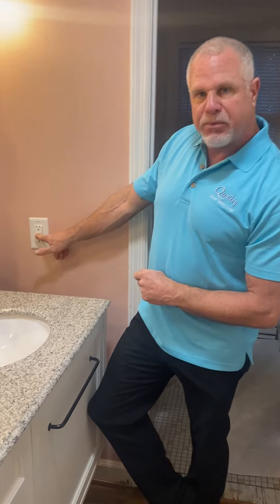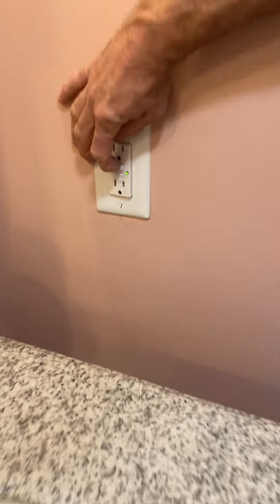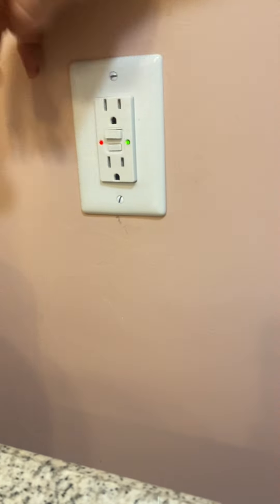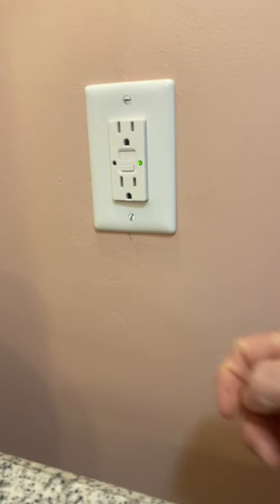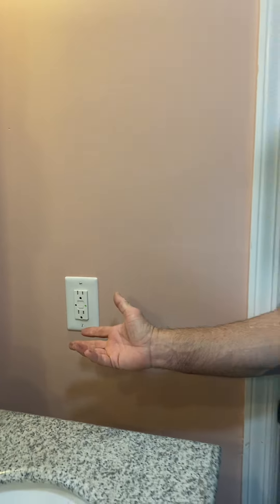GFCI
March 23 Tip Tuesday